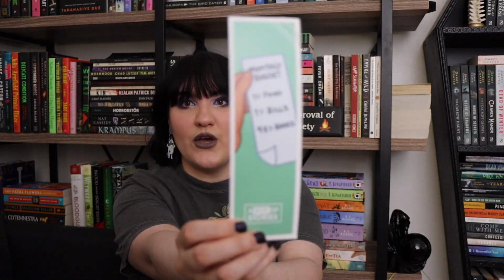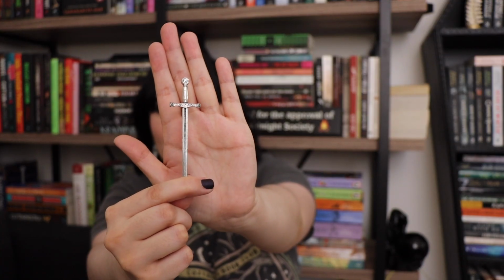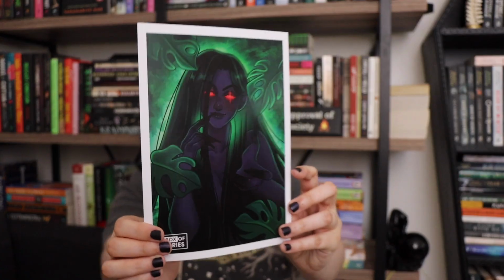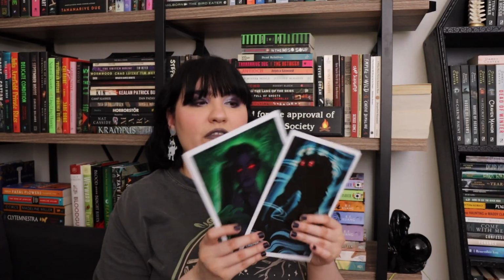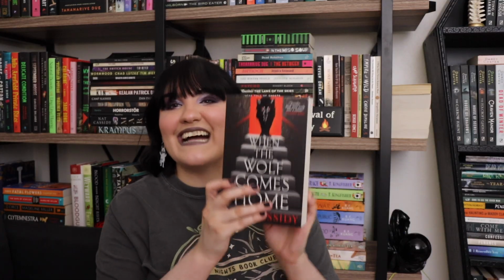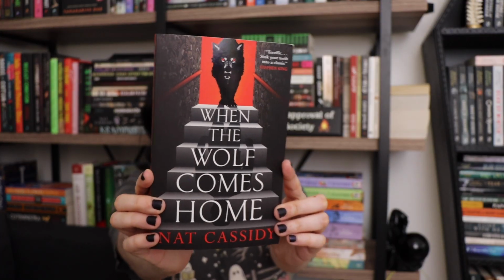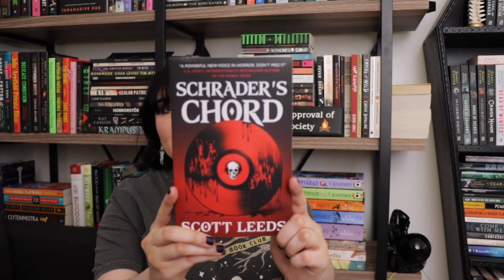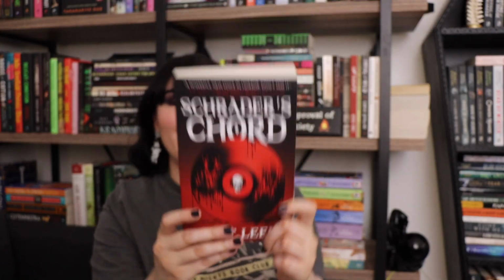Horror Book Box Unboxing 💀 | A Box of Stories August Box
A Box of Stories:
Use the code: ERINBOOKS
👜 free tote bag with first box
ONLY on the Horror Box subscription

Resources:
blacklivesmatter.carro.co